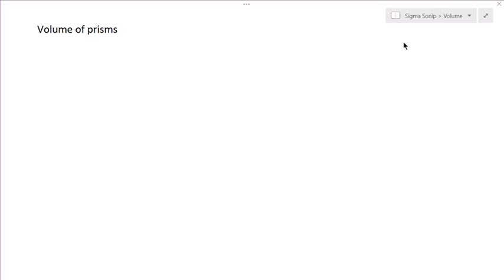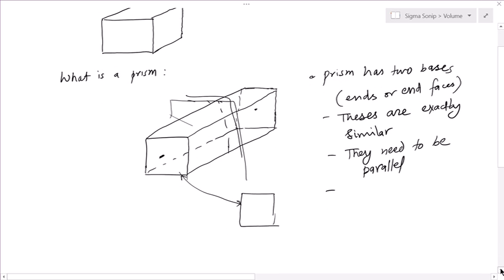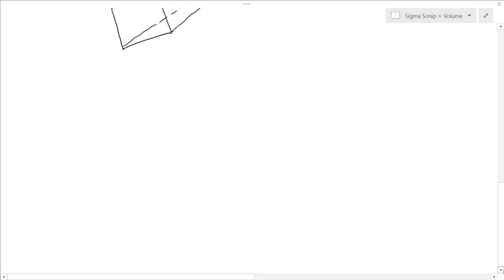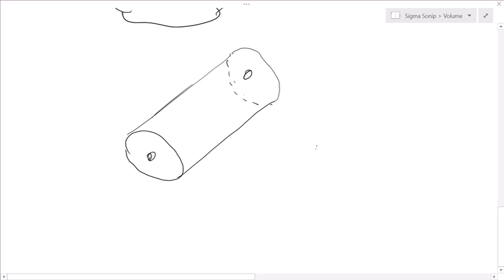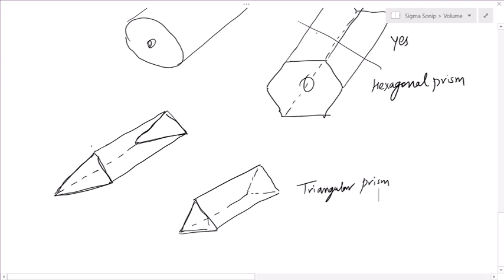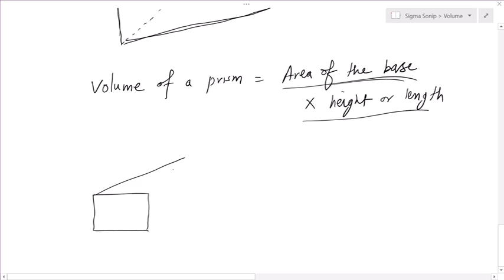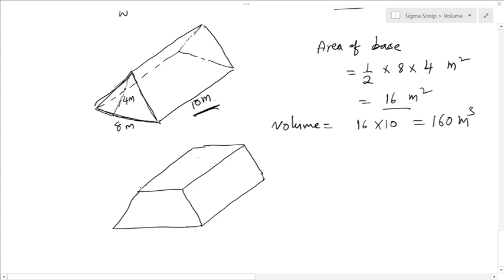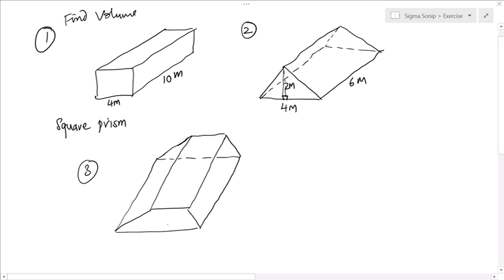2) Volume of Prisms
Cover concepts for finding volume of prisms